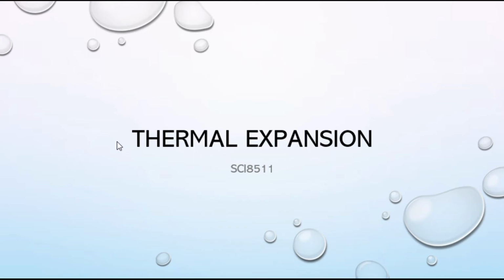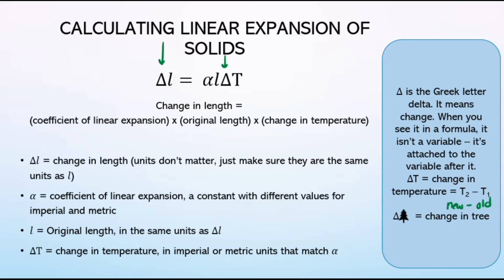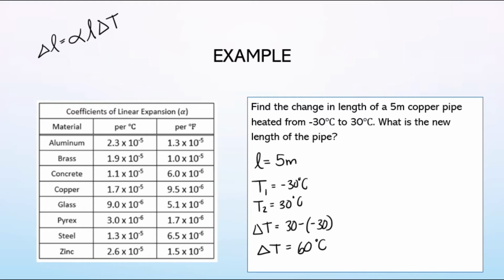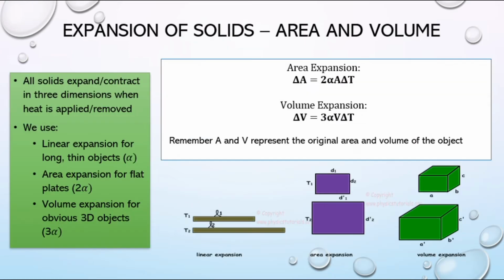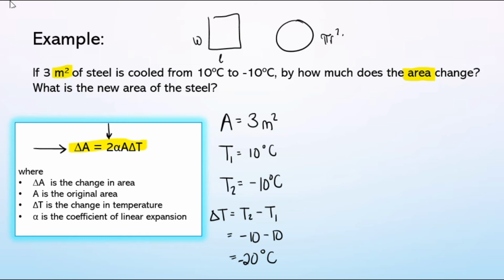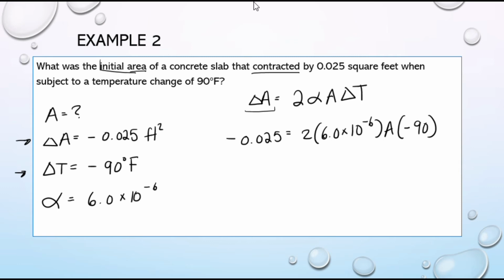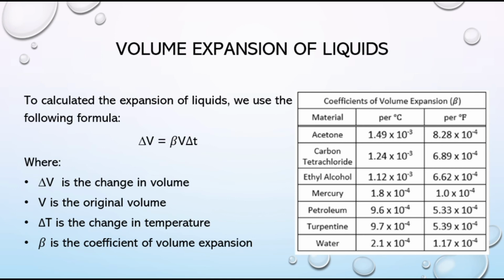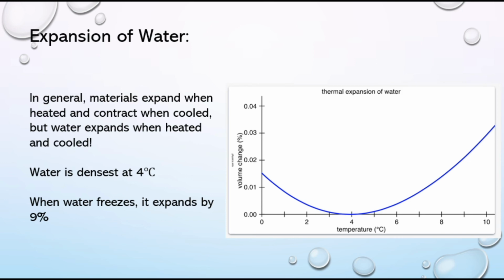Thermal Expansion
Calculating linear and area expansion of solids. Finding volume expansion of liquids and solids.